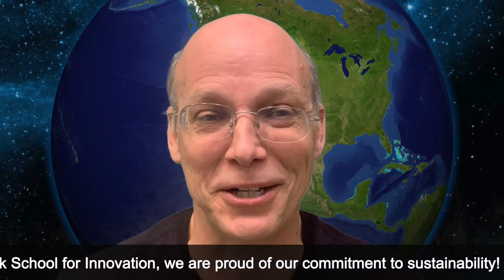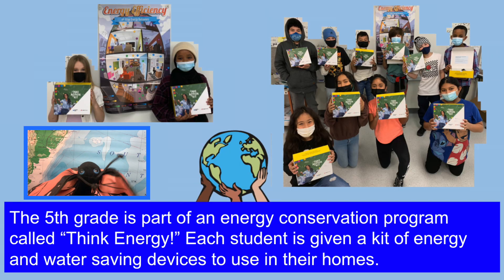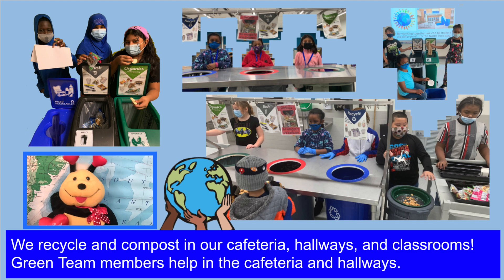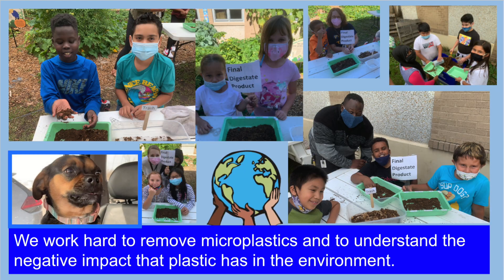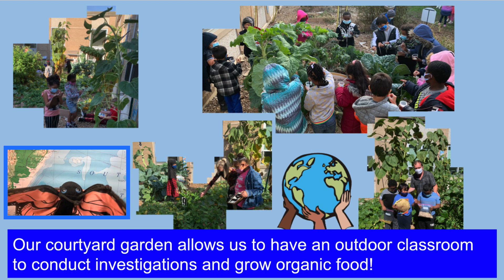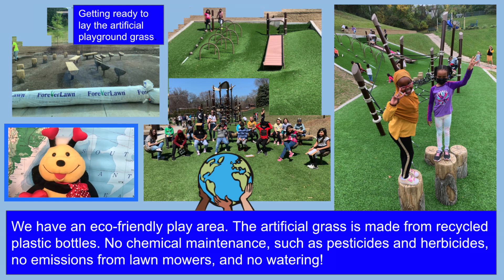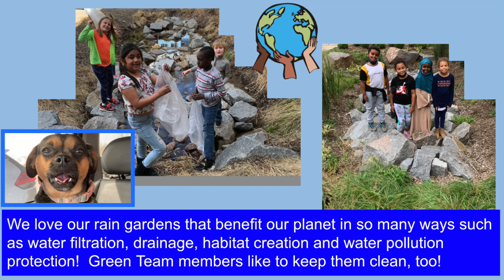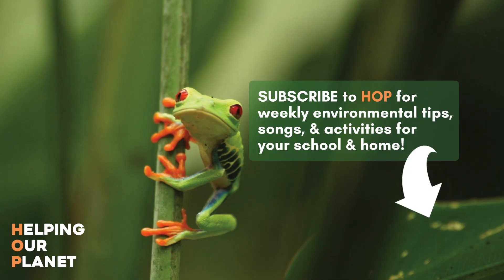Helping Our Planet (HOP #40) Earth Day, Every Day-Special Edition Part 1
Learn why North Park School for Innovation is a national leader (US Department of Education Green Ribbon Award) in the sustainability movement.  This two-part episode will give you inspiration and hope for a cleaner and greener planet!